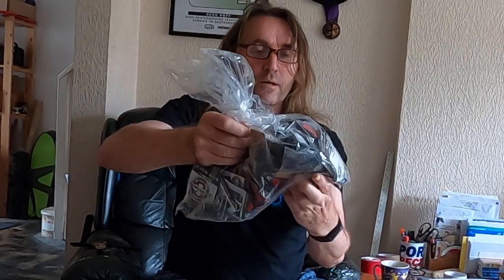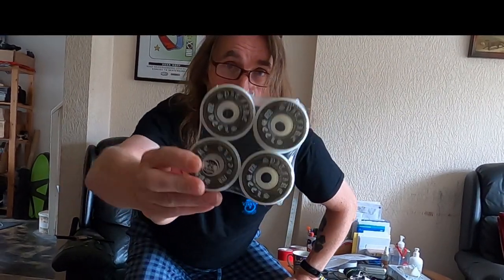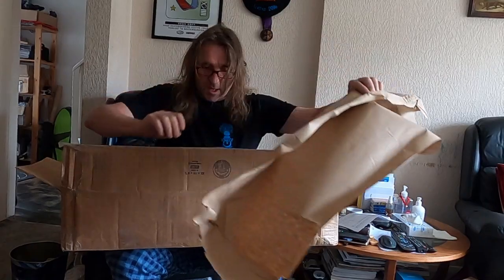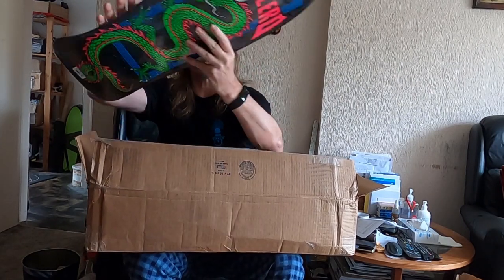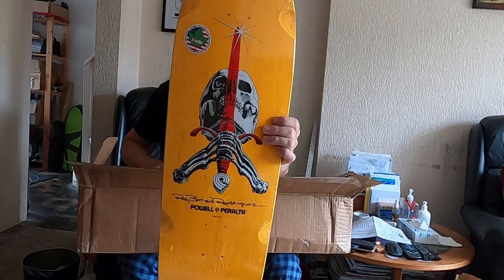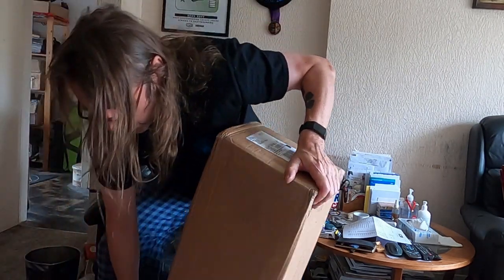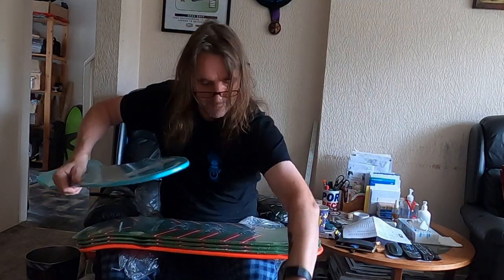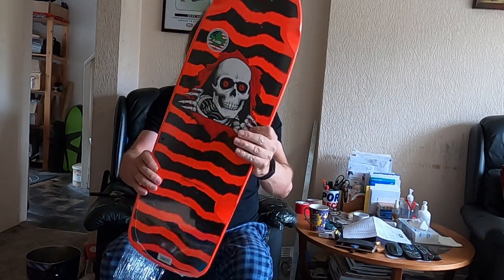TODDTWIST SKATEBOARD SHOP - Un boxing video - Latest Shiner delivery. 26/05/22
Just thought i'd pop up an un boxing video of my latest Shiner order, so you can see what it's like to get a delivery when you run a skate shop.
Goods include the latest drop of Powell Peralta re issue decks.